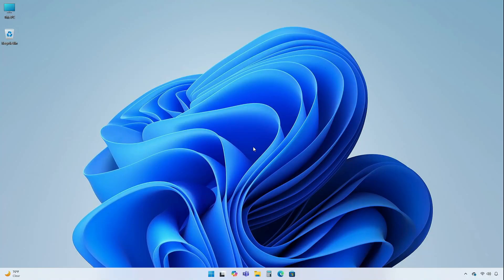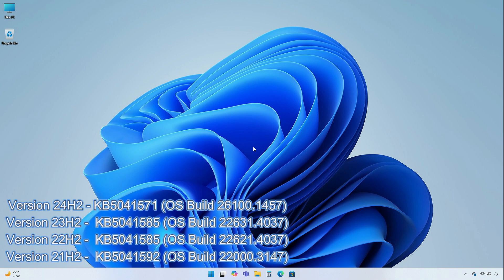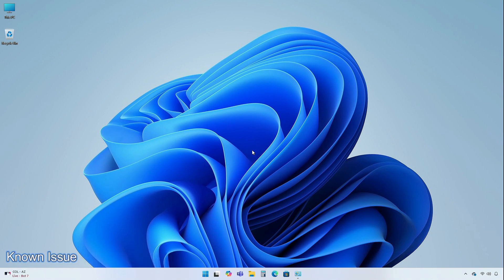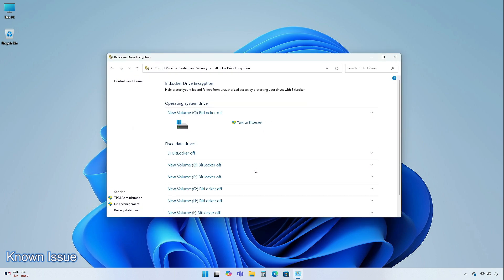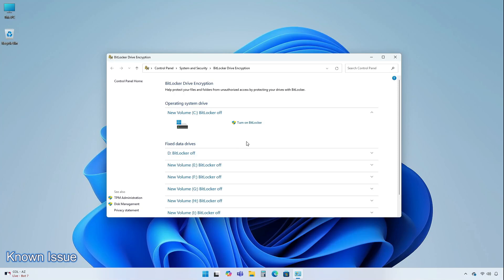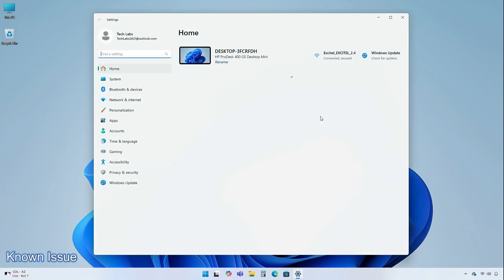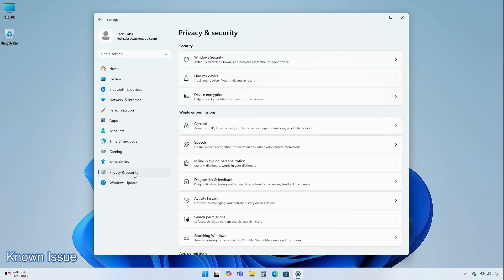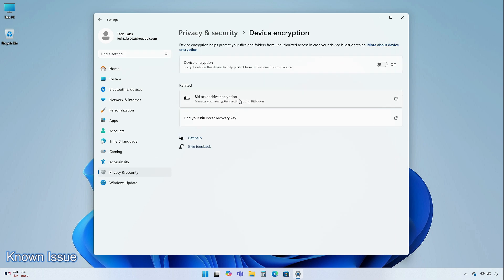New Windows 11 August 2024 Update Build 22631.4037 (KB5041585)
CHAPTERS

GET SUPPORT
► Support:
► Forum: